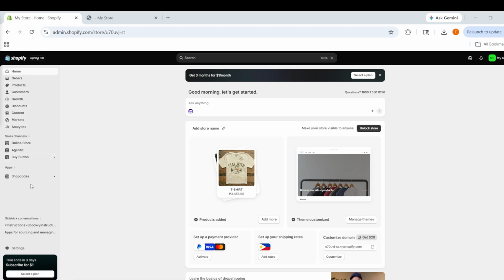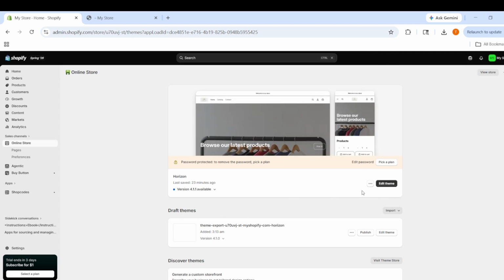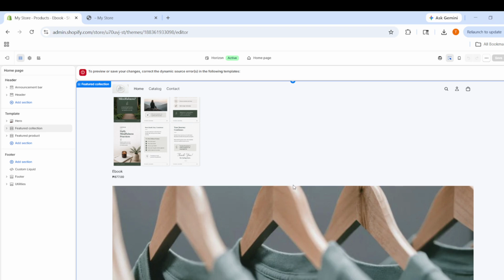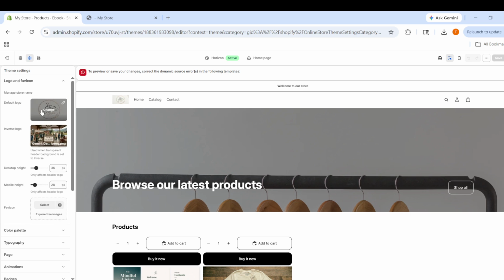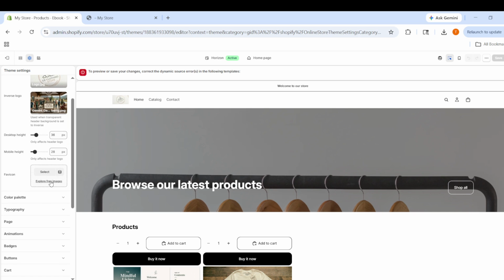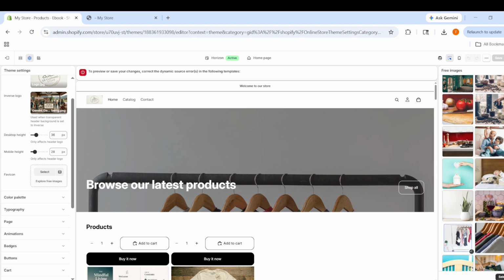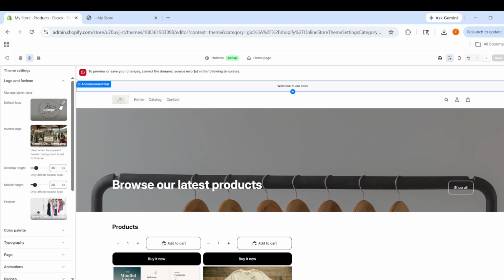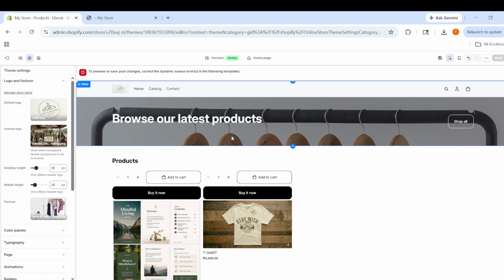How To Fix Shopify Favicon Not Showing Up In Google Search [2026 Guide]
How To Fix Shopify Favicon Not Showing Up In Google Search

Learn how to fix Shopify favicon not showing up in Google Search and make your store icon appear correctly. This Shopify tutorial explains what causes missing favicons, how to check your theme settings, update your favicon image, request Google reindexing, and troubleshoot cache delays. If you searched Shopify favicon not updating, Google search favicon missing, or Shopify store icon not showing, this guide helps.